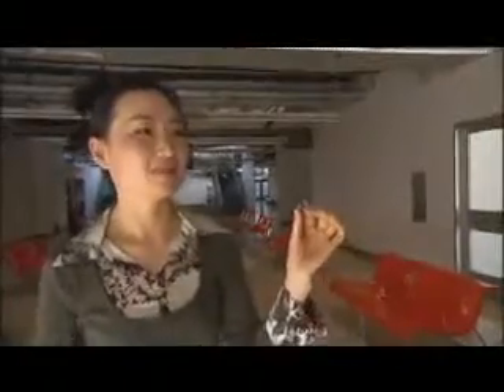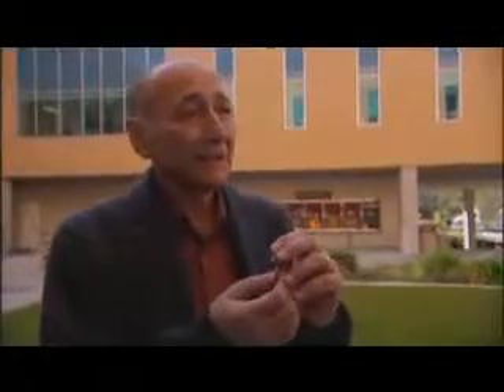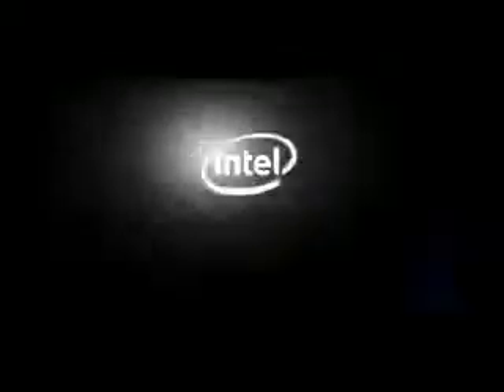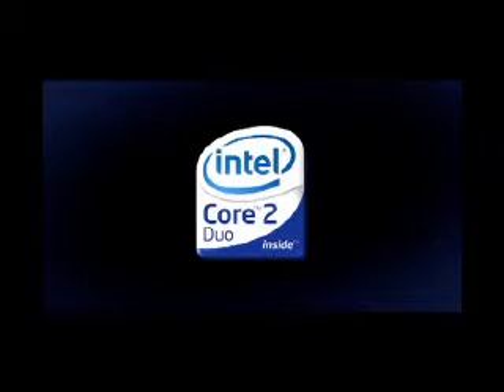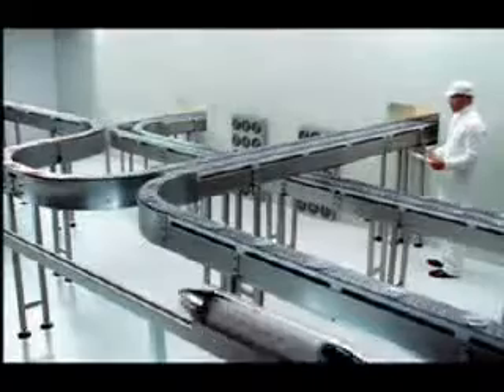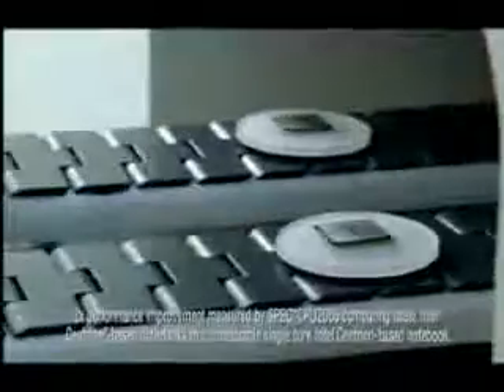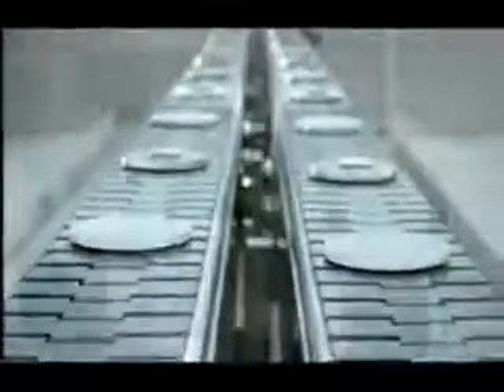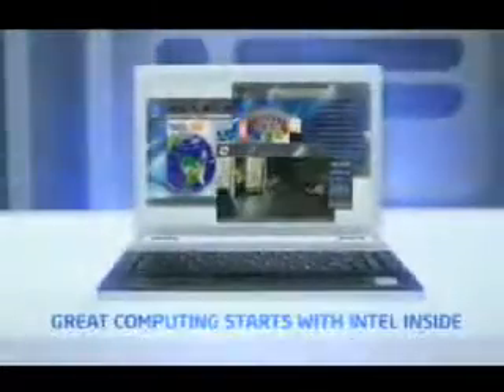Intel Max Your Moves-City Centre-Kolkata-24&25May-savrav